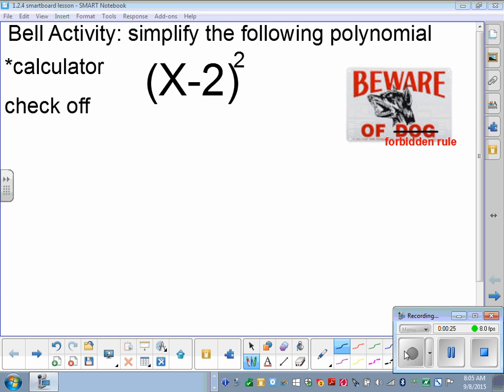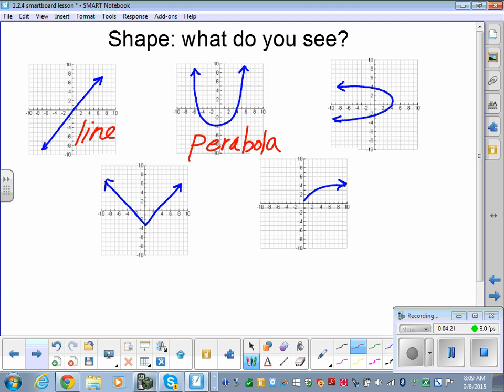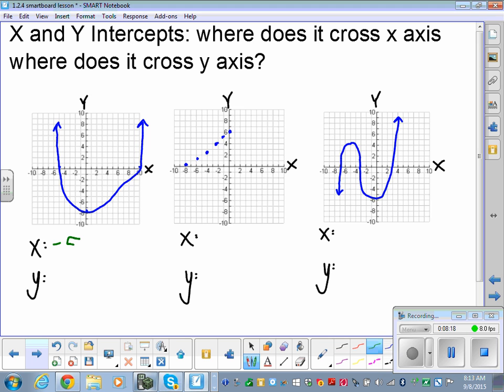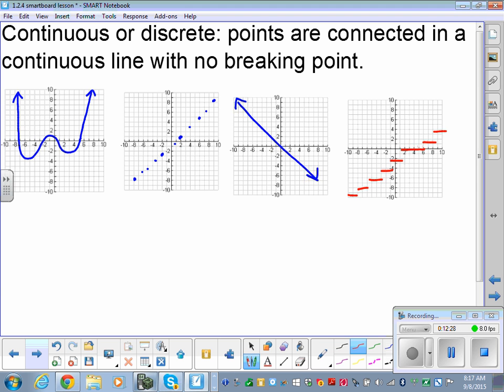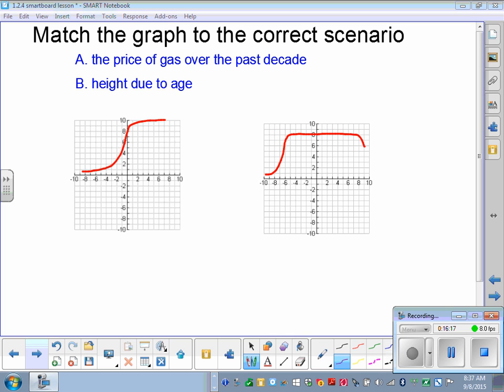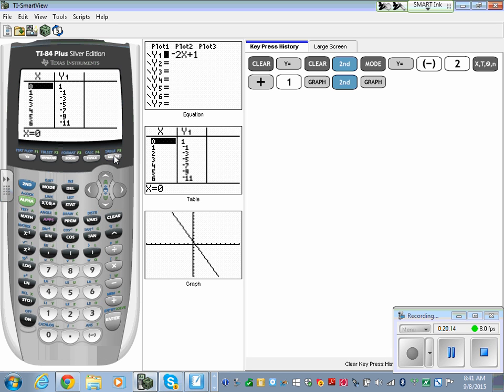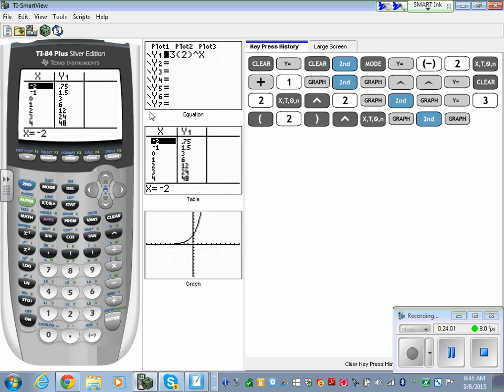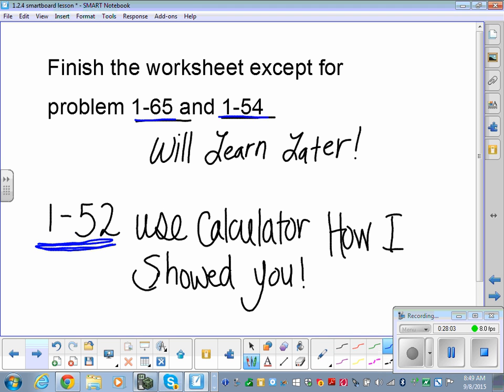1.2.4 Describing Graphs and More help with Area Squares